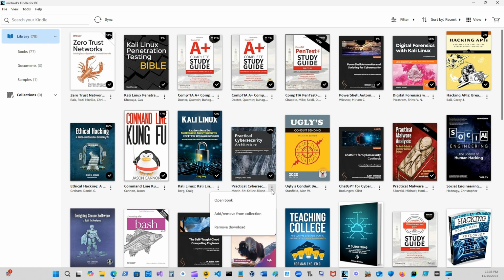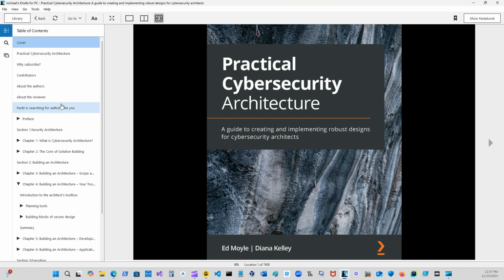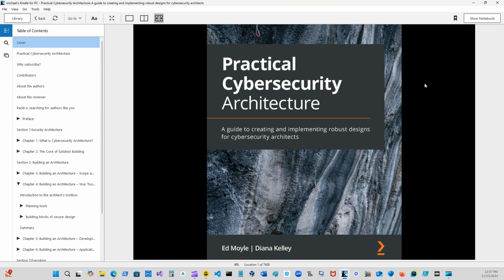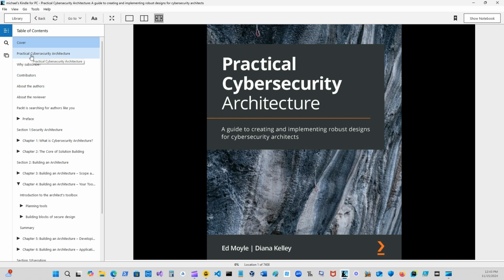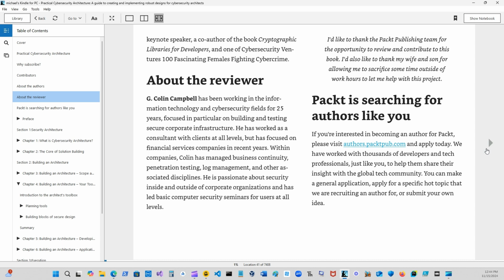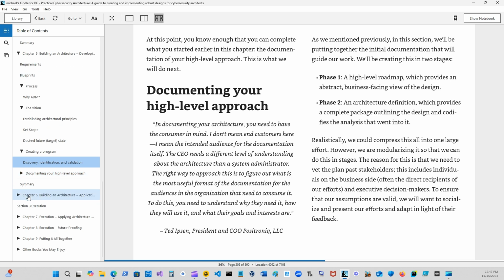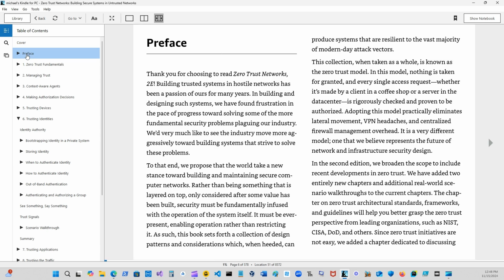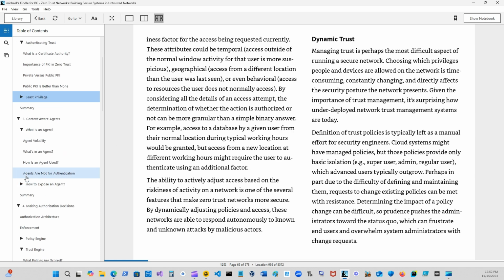Practical Cybersecurity Architecture and Zero Trust Architecture (ZTA) Book Review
This is a book review on Practical Cybersecurity Architecture by Moyle, Ed; Kelley, Diana and a book by Rais, Razi; Morillo, Christina; Gilman, Evan; Barth, Doug called Zero Trust Networks enjoy.